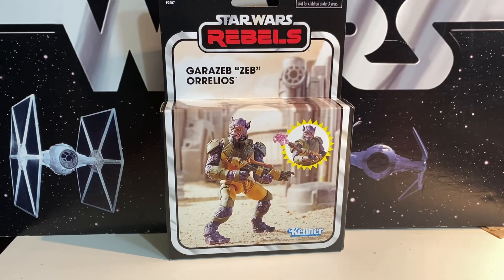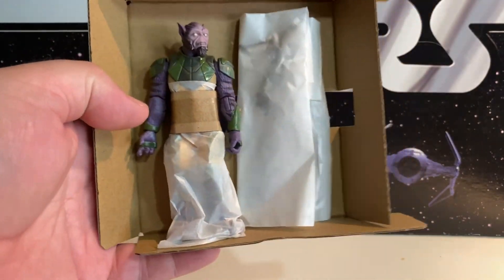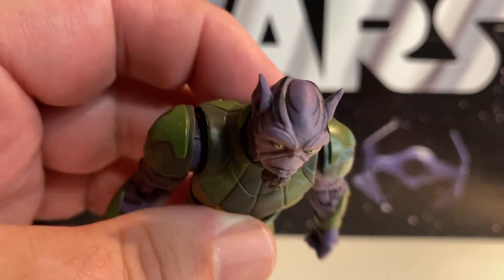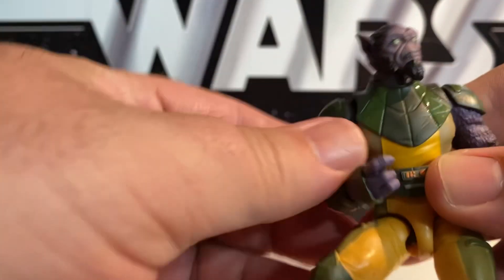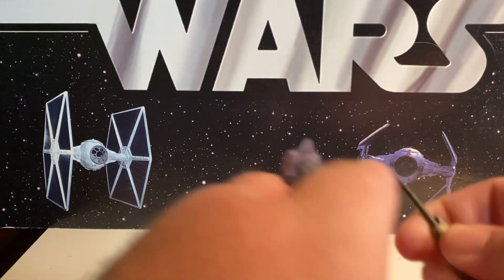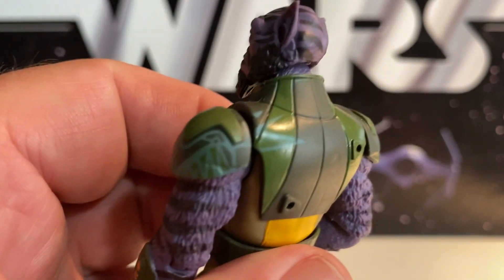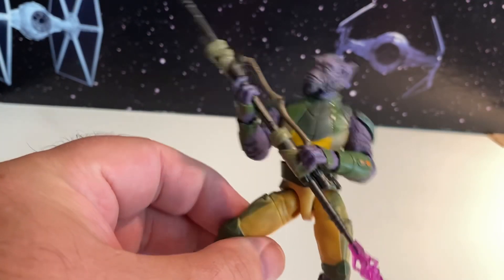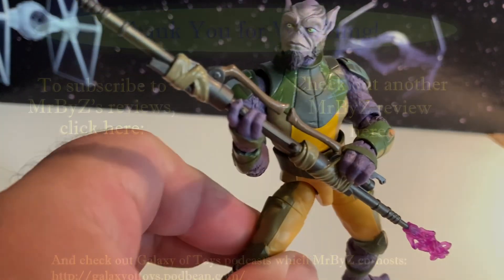MrByZ Reviews Episode # 759 TVC Deluxe Garazeb Zeb Orrelios